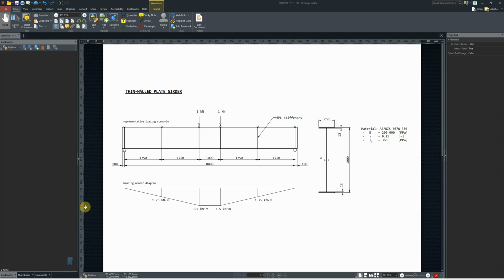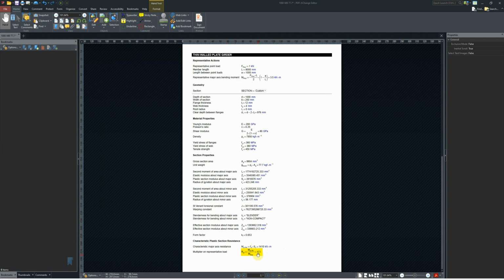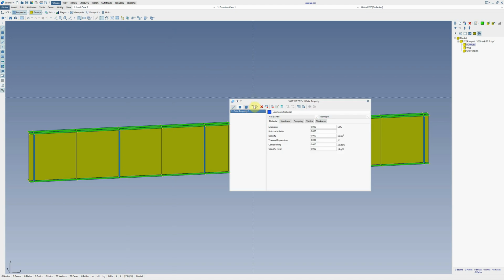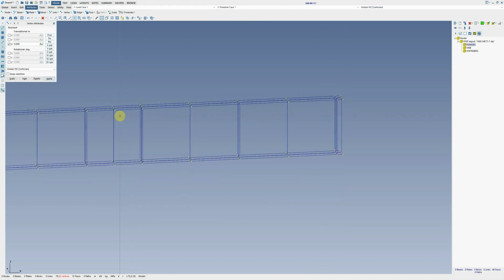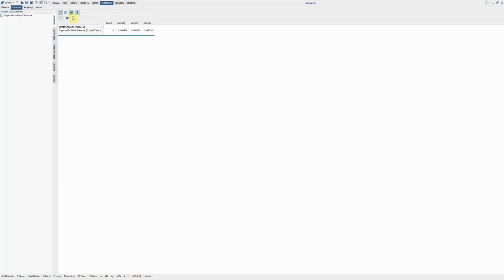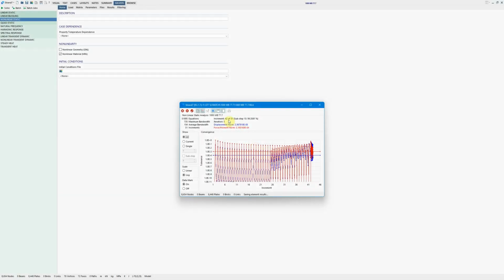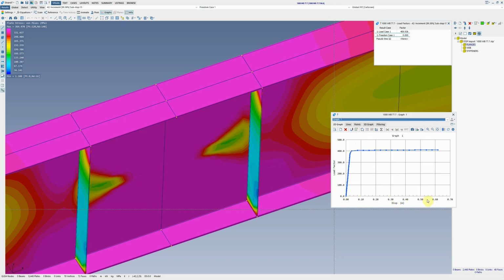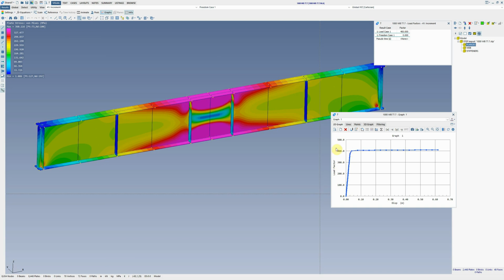Thin walled plate girder: Plastic collapse (Strand7 R3)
Plastic collapse load multiplier for a thin walled plate girder using materially non-linear analysis (MNA) in Strand7 R3.